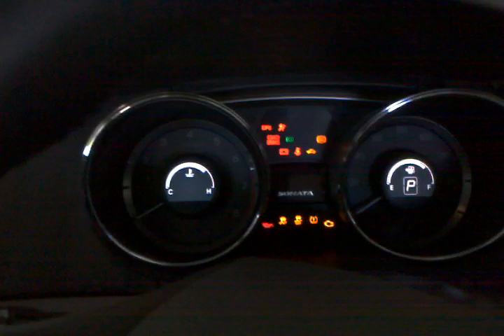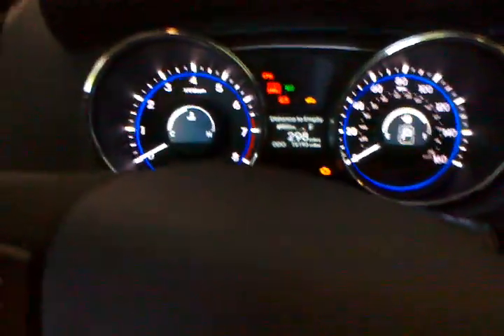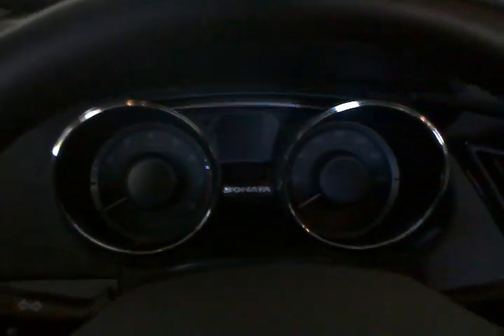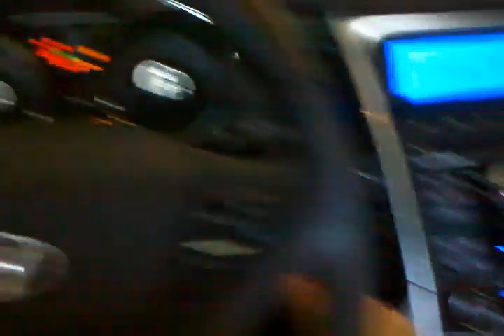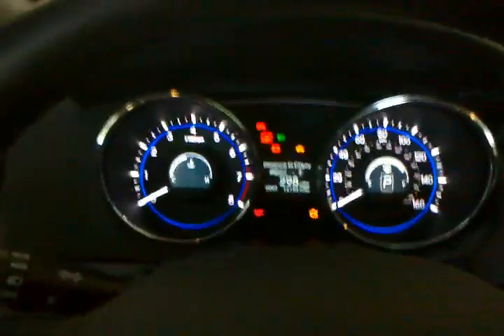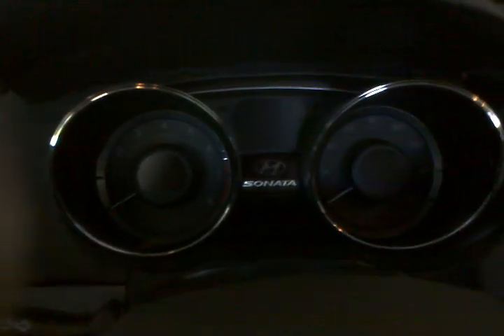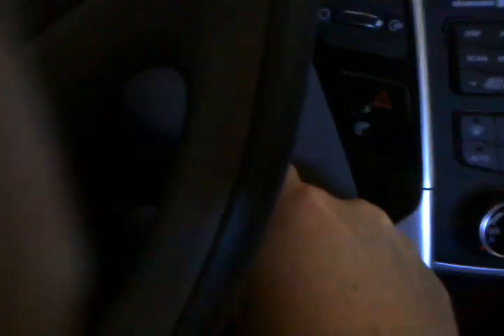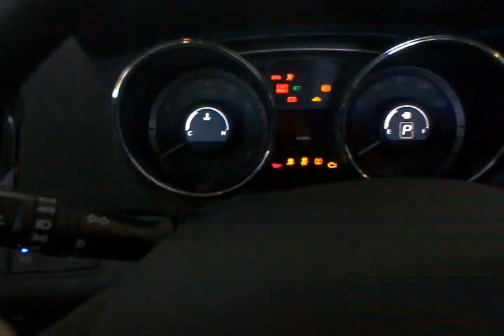Hyundai 2011 "PRESS BRAKE PEDAL TO START ENGINE" problem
2011 Hyundai Sonatas have been reported on the net by a few to have a random problem where the car won't randomly start.  Pressing the brake and the start button yields:  "PRESS BRAKE PEDAL TO START ENGINE", but the car won't start.  The car may/may not set an error code.  No error code and the Hyundai dealer can't fix it.  Leaves the customer stranded.  This is what the problem looks like in my case.